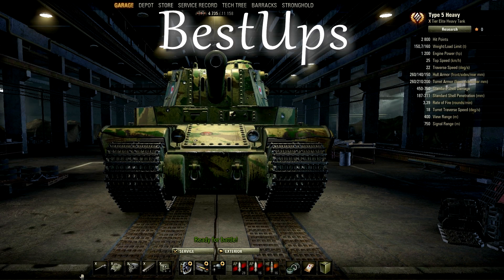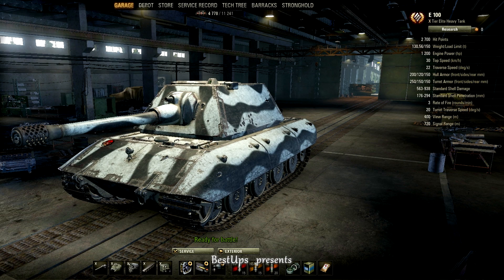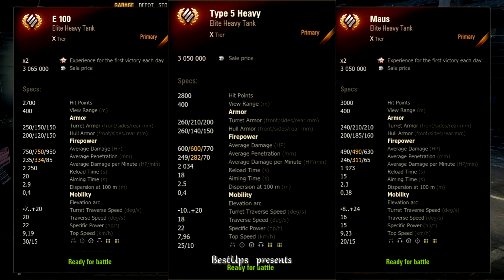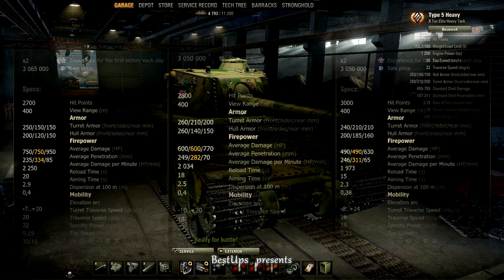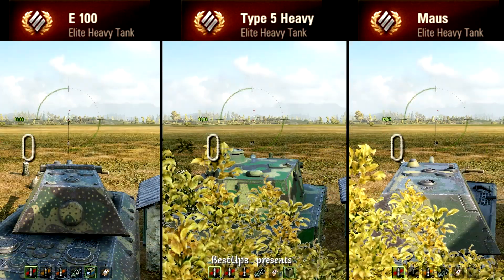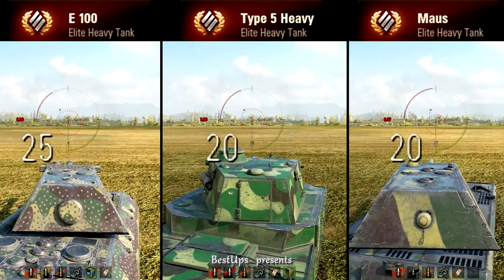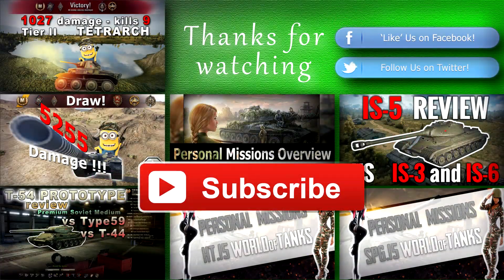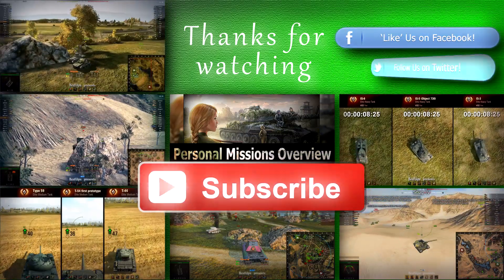World of Tanks || Type 5 Heavy - Review vs E100 and Maus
Review of Type 5 Heavy, new Japanese tier ten heavy tank. Type 5 Heavy got compared with E100 and Maus, as it is third super heavy tank introduced in World of Tanks.